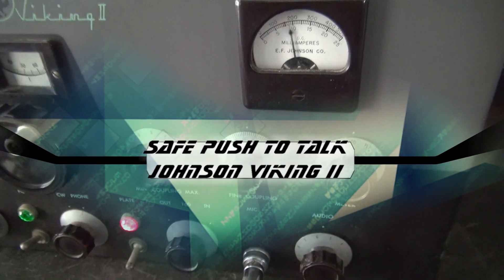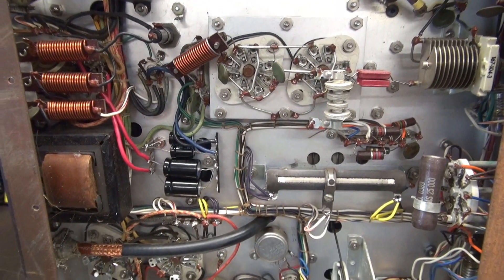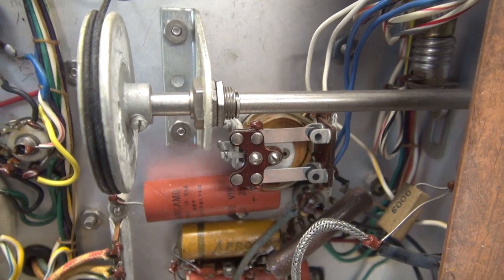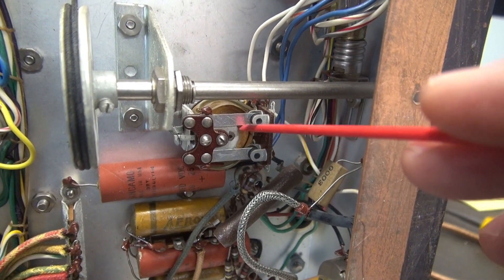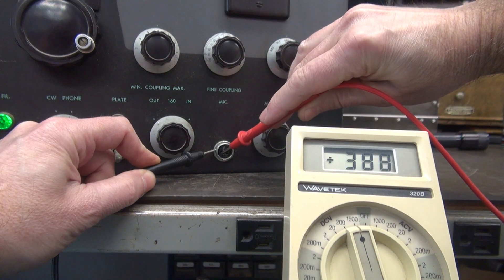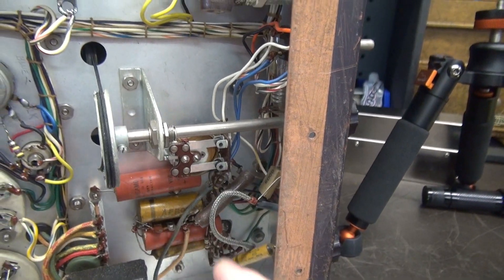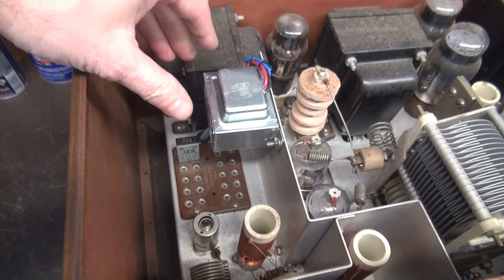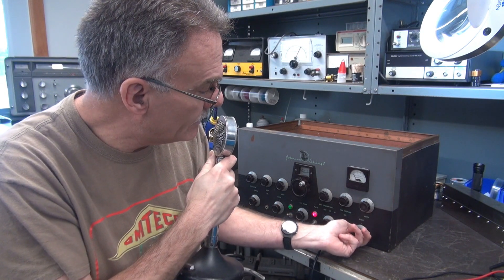How to safely install Push to Talk Johnson Viking 2 tube Ham Transmitter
Another Johnson Viking II at D-Lab electronics bench. This one came in blowing fuses. Turned out to be tired power supply filter capacitors. Easy fix. The real hazard awaited discovery. Sometime in the past a PTT circuit was added to this transmitter. A good looking job, however very unsafe. The fellow utilized the low voltage DC line (approx 388vdc) to drive a relay coil. This practice was used back in the day, but not recommended by todays standards. I replaced that system with a safe 12vdc relay. Now the transmitter wont give you a jolt when handling your D-104 microphone. Remember when installing modifications to radios, make sure it is done correctly. If this radio made its way down the road and injured someone, it would not be a pretty scene.